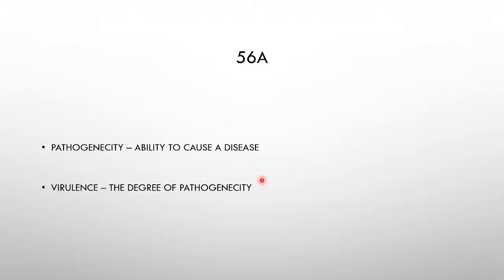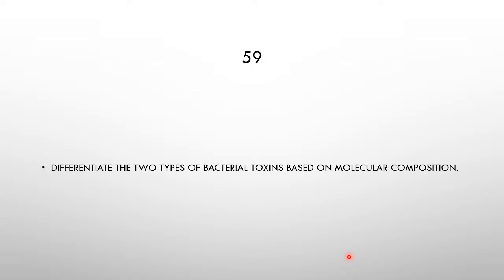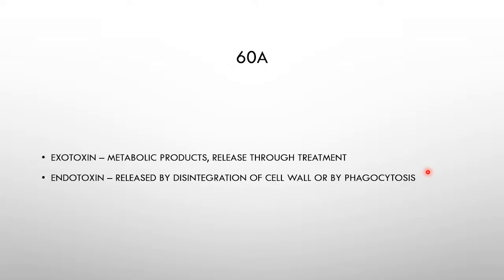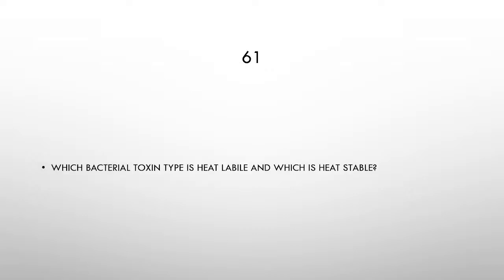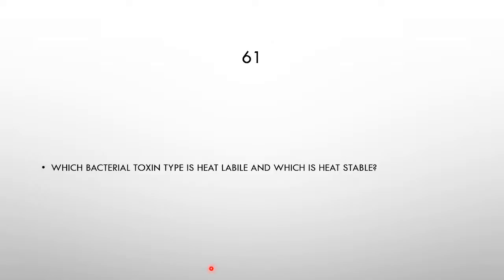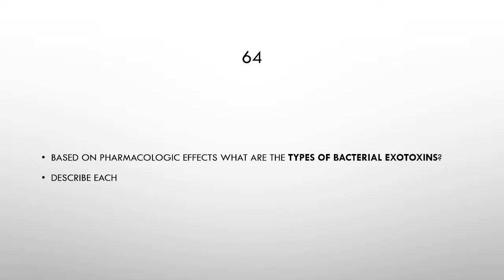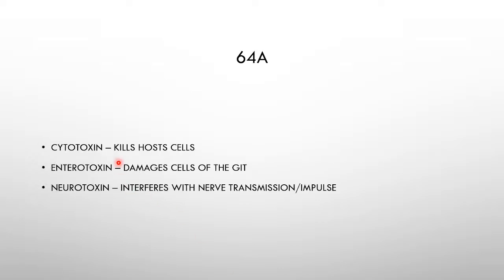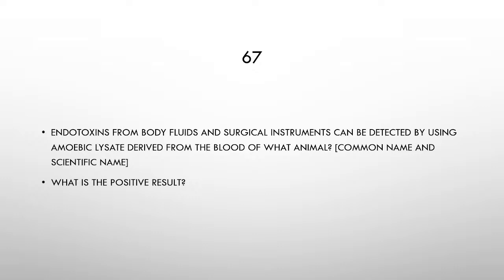Microbiology Lecture 2022 Bacteriology 2 - Bacterial Pathogenesis (short discussion)